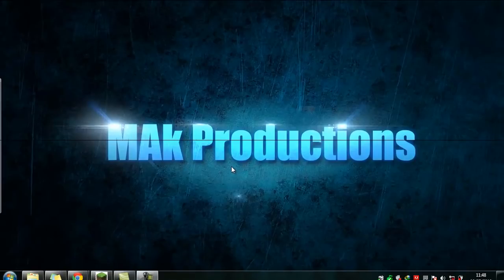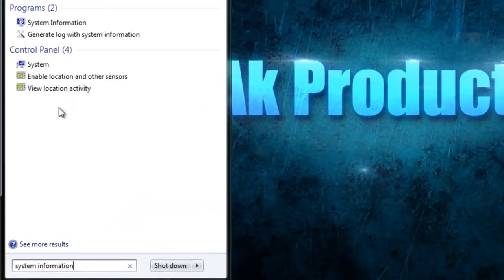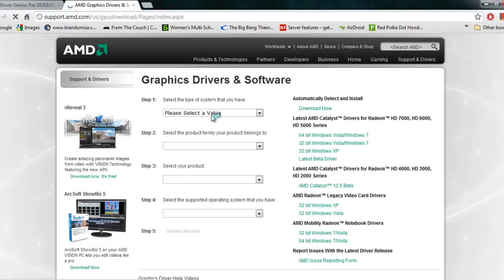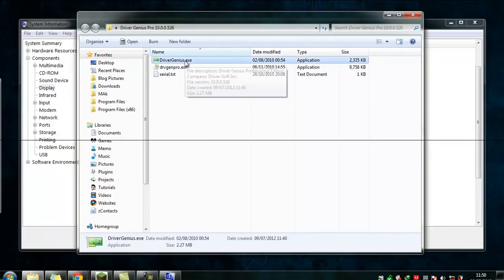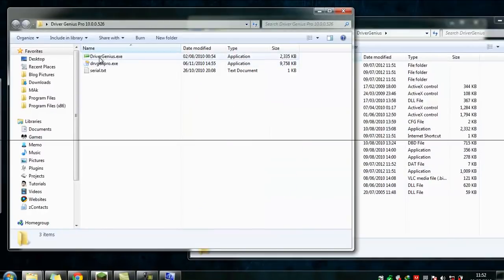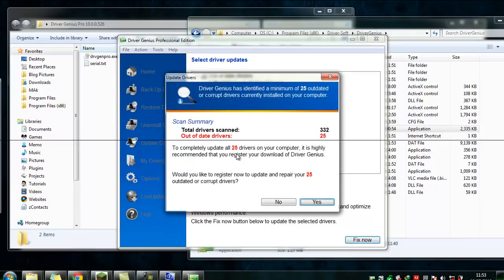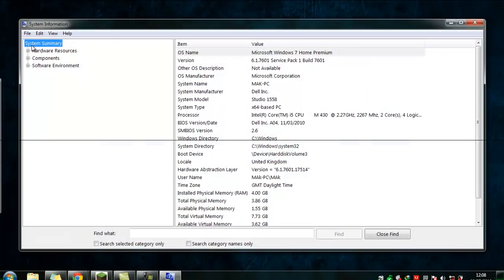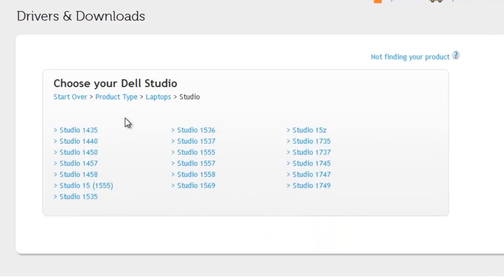How to Download and Install Windows 7 8 Drivers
In this tutorial i will show you how to install windows drivers for Windows 7, Windows Vista, Windows Xp and im pretty sure these methods should work on Windows 8 as well.

*Update*
I've updated the program. So now you should:

1. Install the program.
2. Run the program.
3. Update database with the Live Updater and close it after.
4. Replace the original DriverGenius.exe with the cracked one.
5. Now you can update and install your out-to-dated drivers!

The Final method:

The final method is to check the model of your laptop and
go to their website.
Then under support you will find download drivers.

Any problems leave it in the comments down below:

Muhammad Ali
MAk Productions